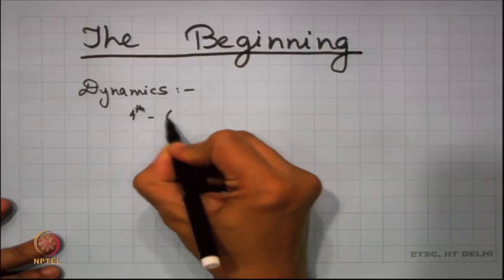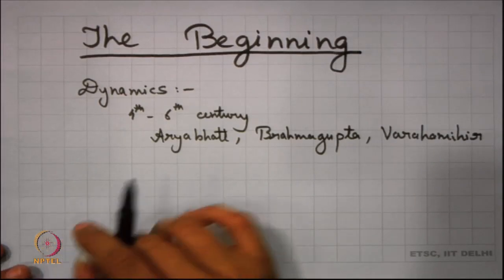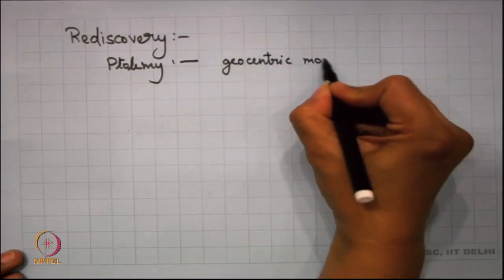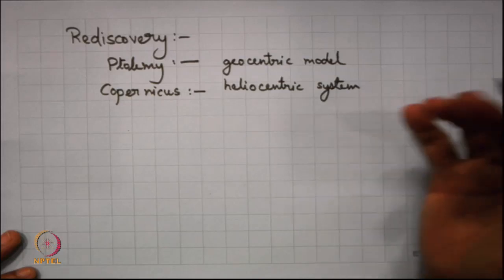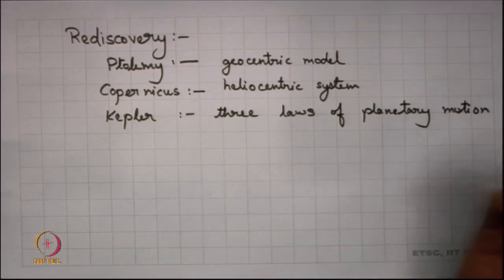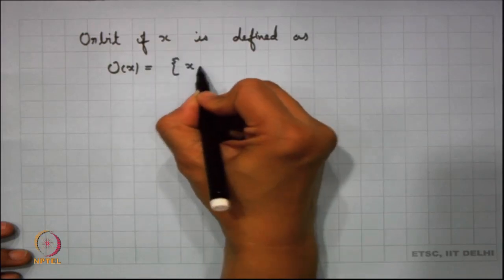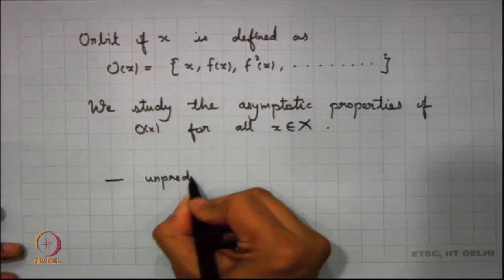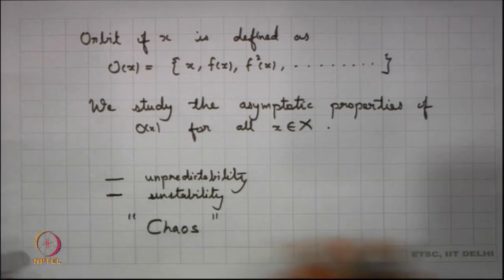Introduction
Introduction to Chaotic Dynamical Systems
Dr. Anima Nagar